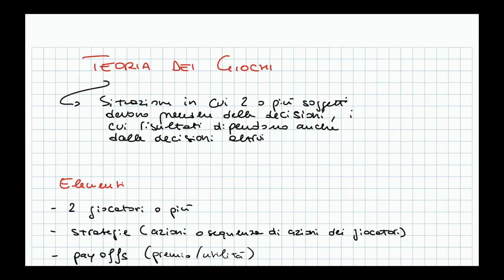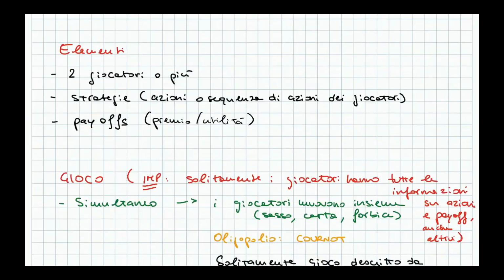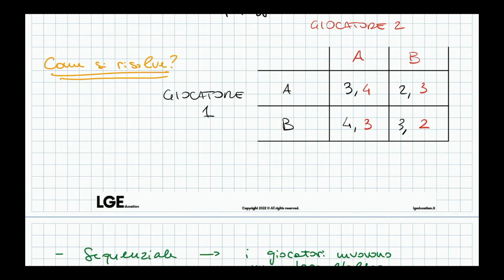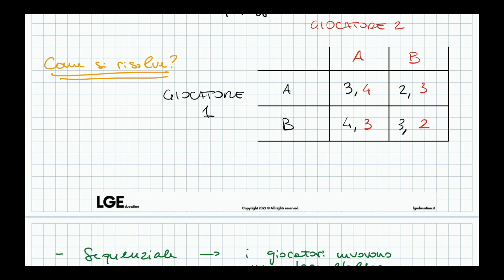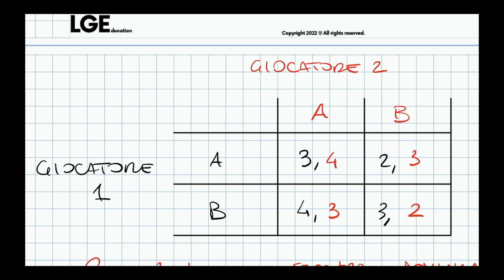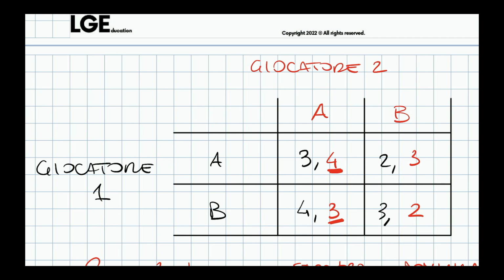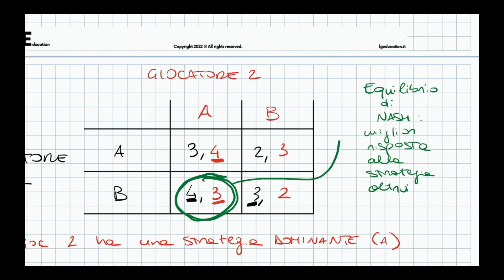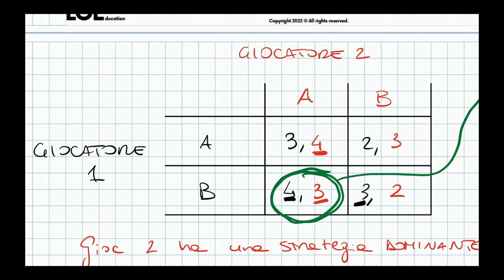Microeconomics: Game Theory - Simultaneous Games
👑 YOU WANT THE WHOLE COURSE "Game Theory"?

LGEducation is the first company specialized in preparing your Economics and Finance exam, 100% online.
Unlike other tutors who are alone and deal with many (too many) subjects, we are a company with a large and specialized staff in Economics and Finance, and this means availability, competence, and organization for the students.